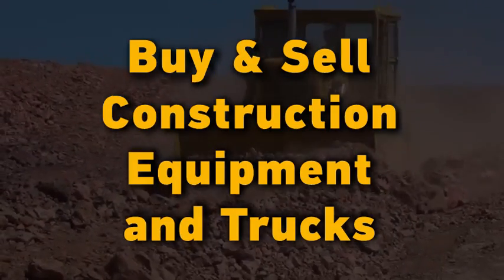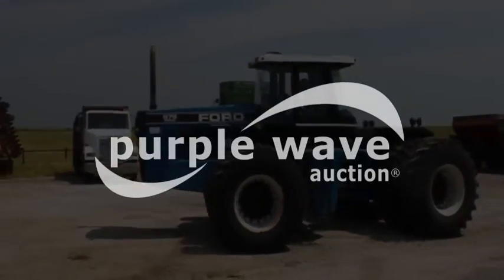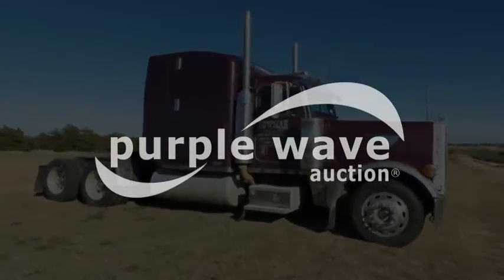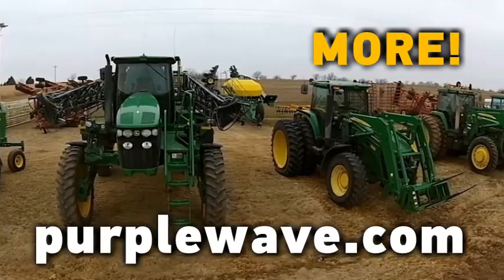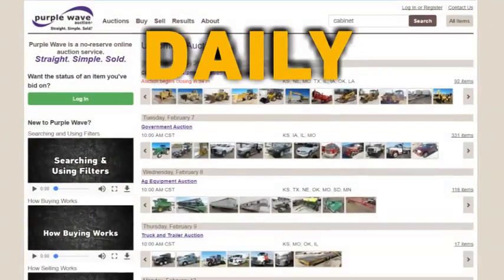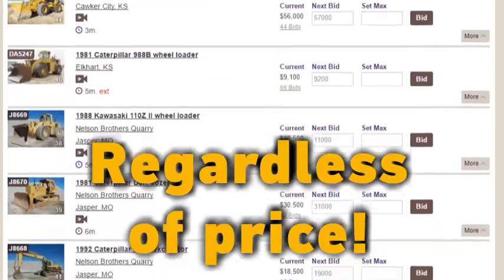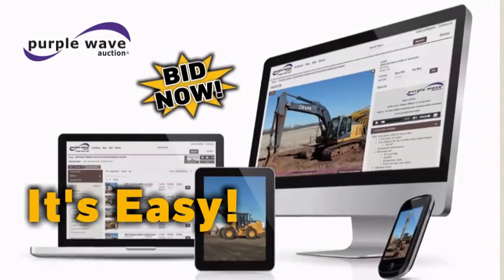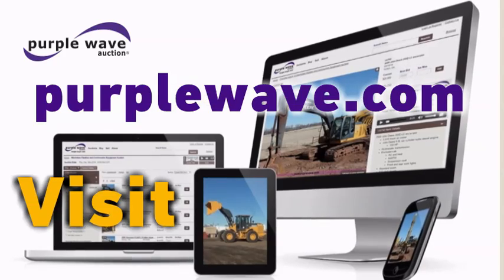About Purple Wave